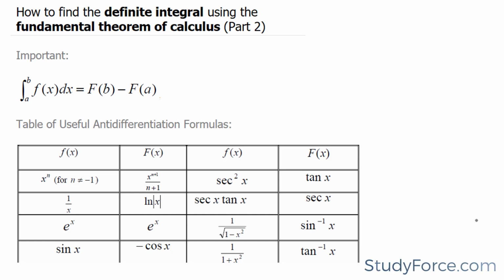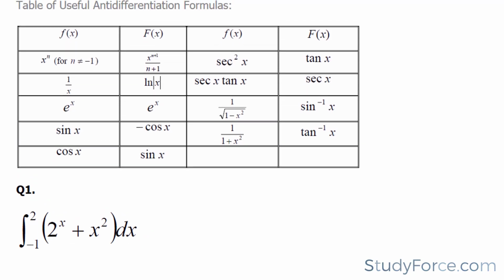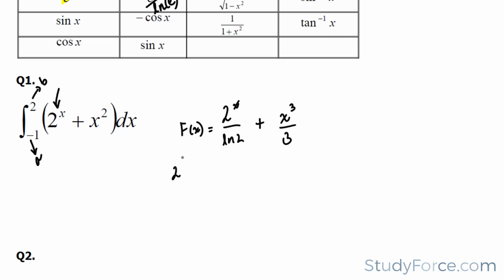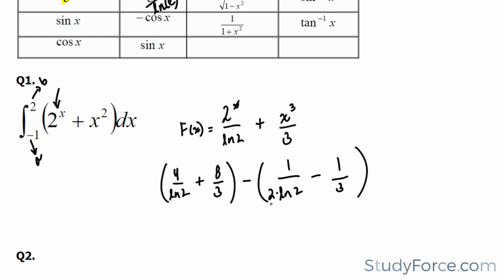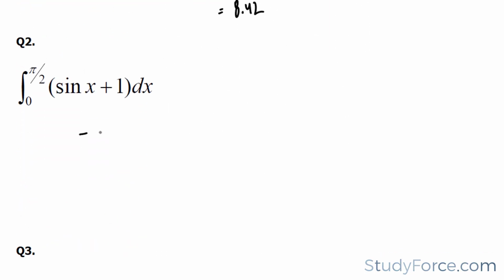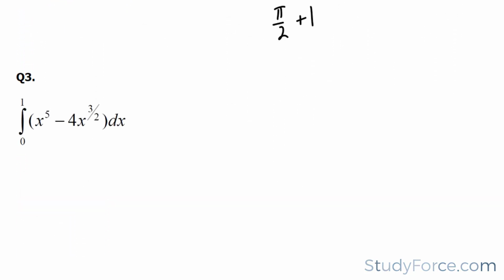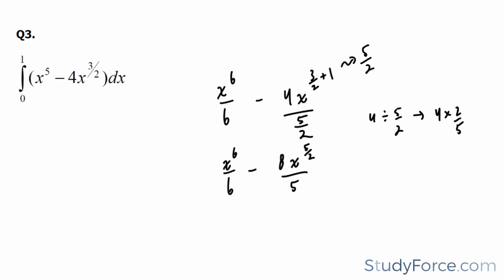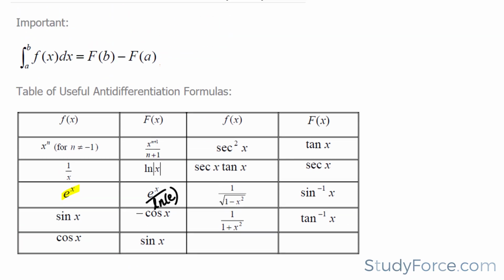Antiderivative Examples | Fundamental Theorem of Calculus (Part 2)